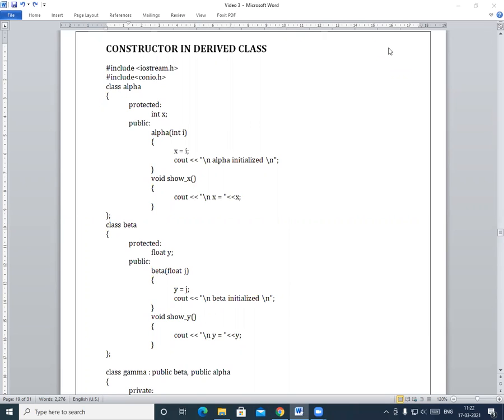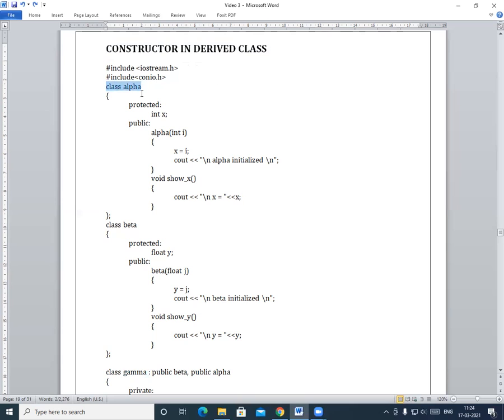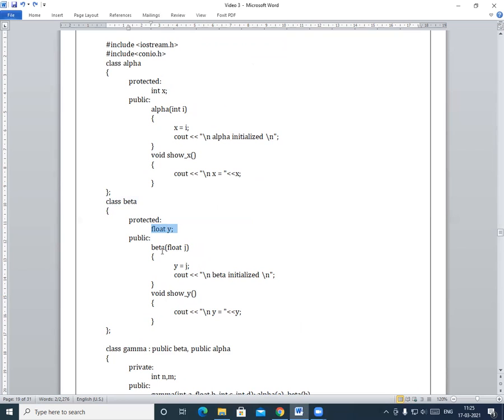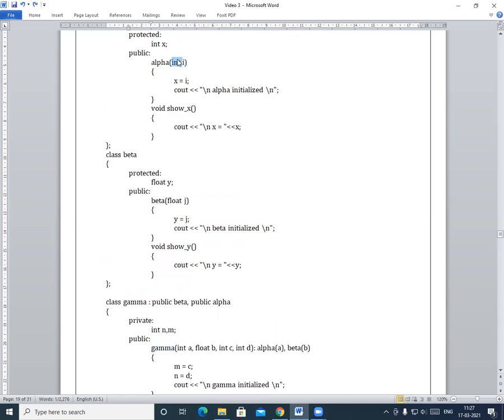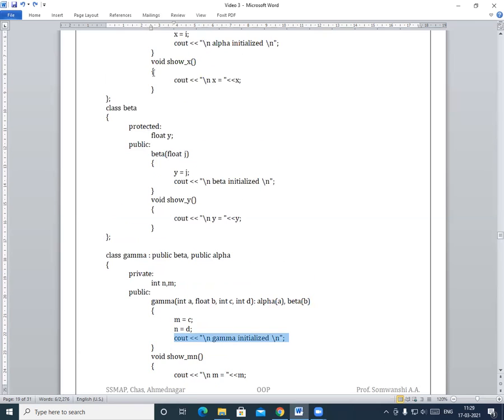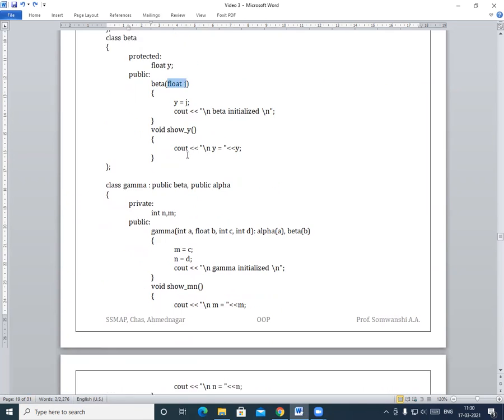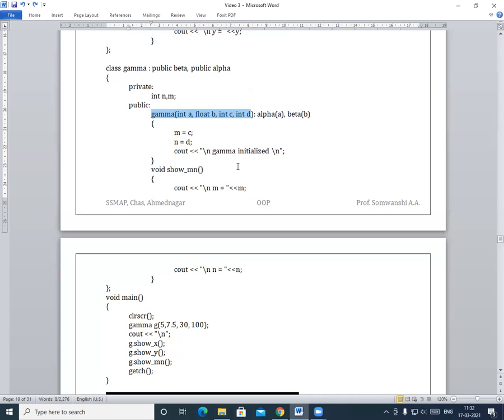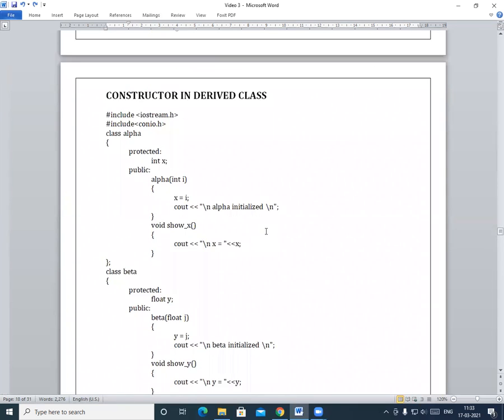AdsulPolytechnic_Computer_3I_Le_29_Constructor In Derived Class